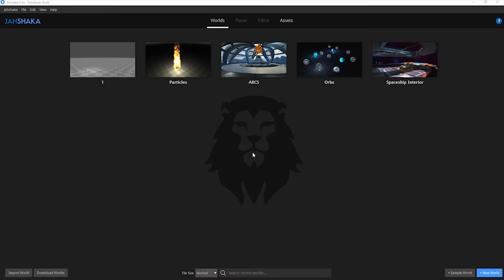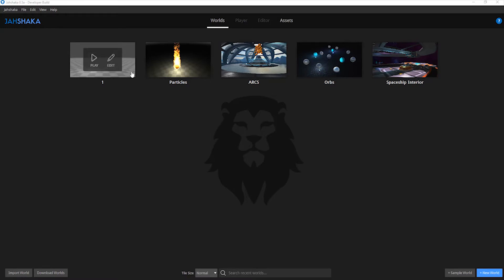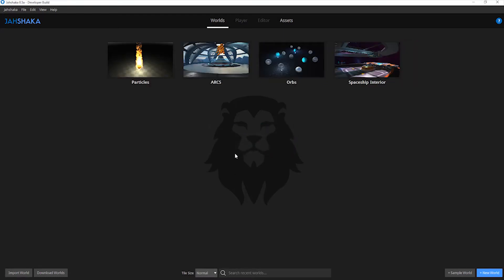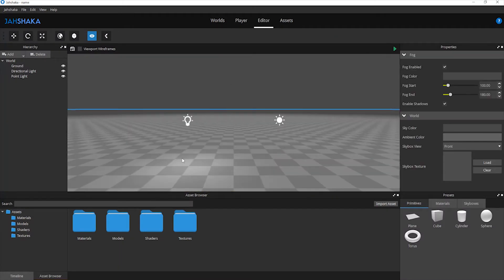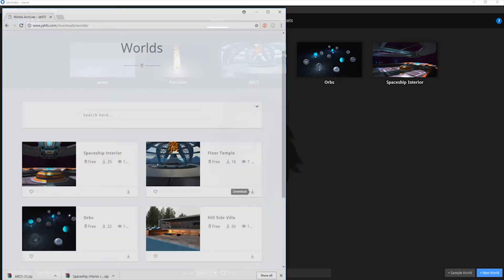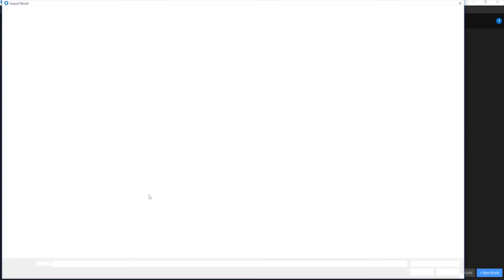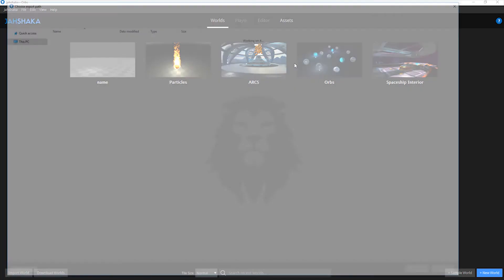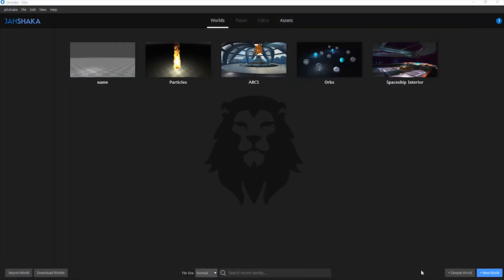Jahshaka V3 Desktop Tutorial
Tutorial on using the new Jahshaka V3 Desktop World Manager